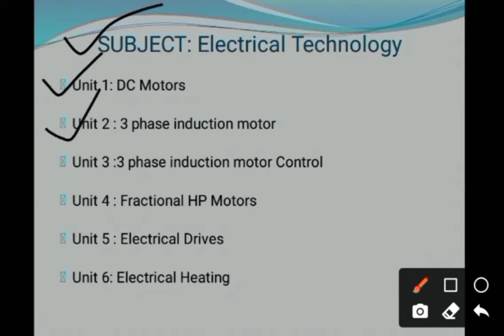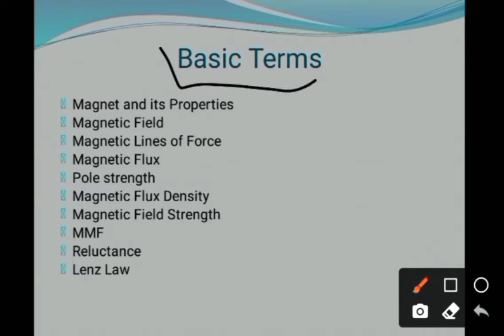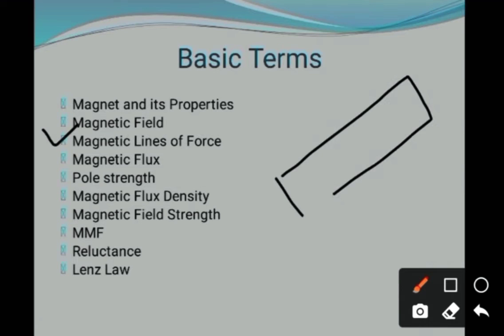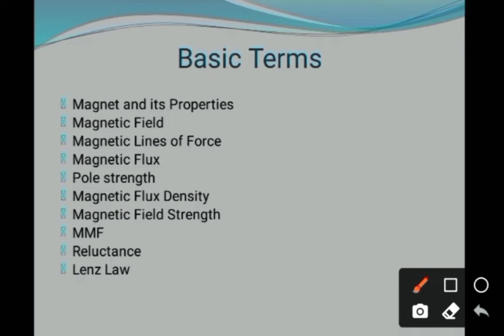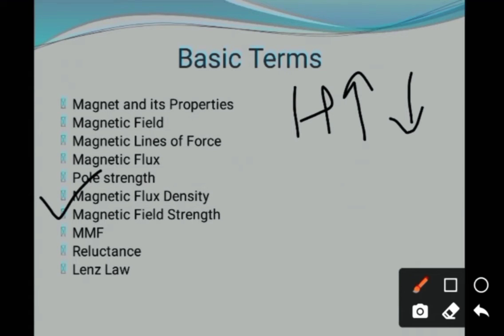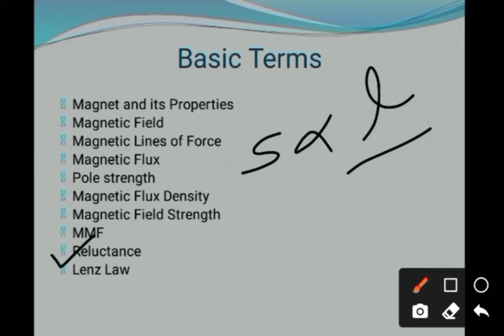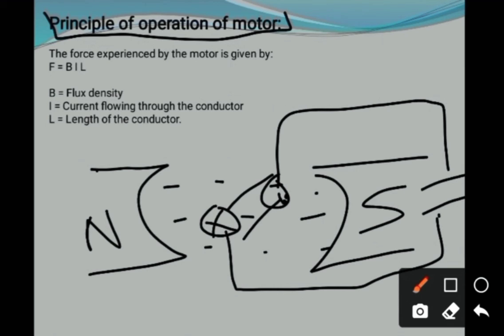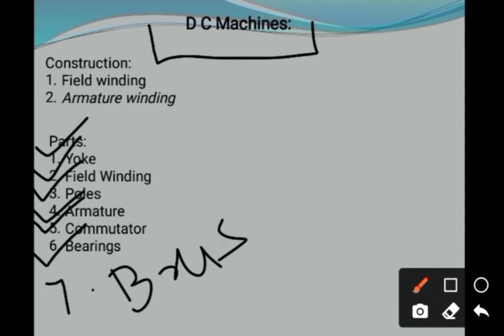DC Motor | Terms required for Electrical Machine